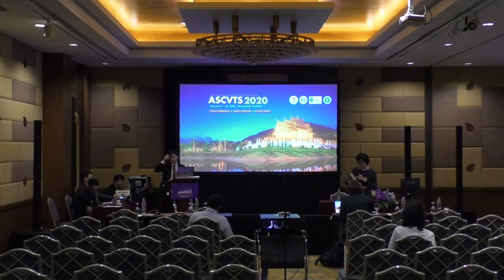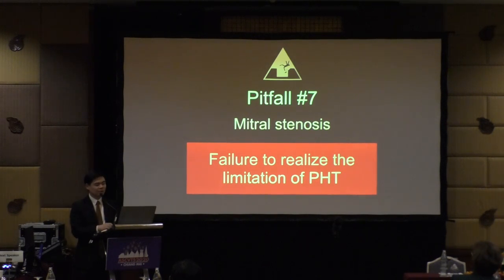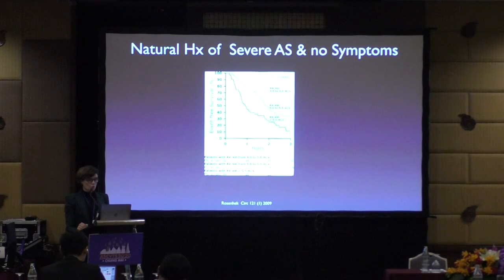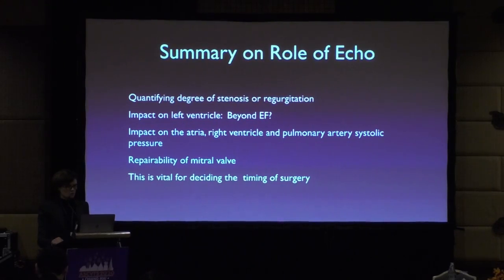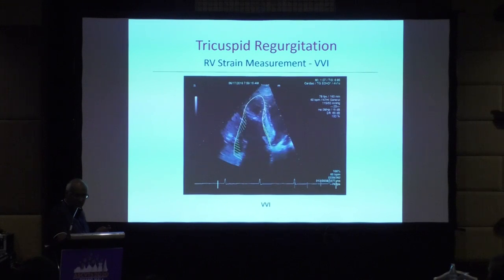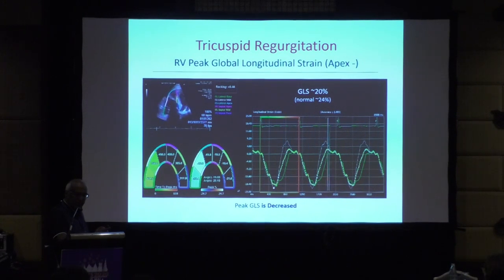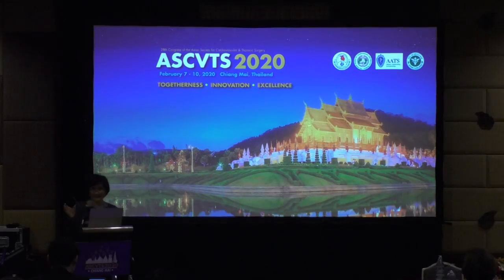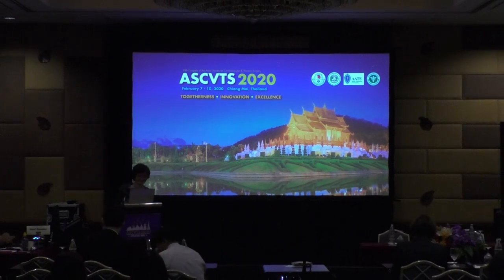ASCVTS 2020 Echo/Imaging Pearls from Masters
ASCVTS 2020
09/02/2020
Sukothai 1-2

1. How Echo Defines High Risk Surgical Valvular Heart Disease
2. How Echo Assists Decision to Intervene Asymptomatic Valve Heart Disease
3. Echo Assessment of RV Function / Reserve in Valvular Heart Disease
4. Echo Assessment of LV Function in Valvular Heart Disease